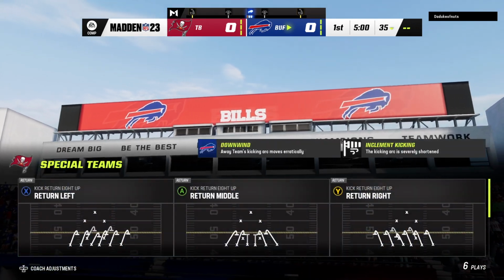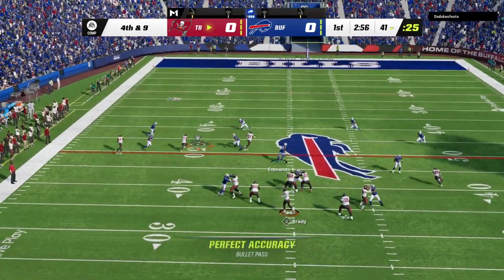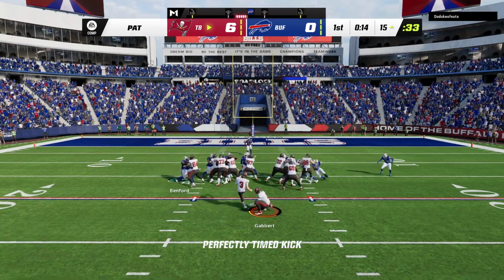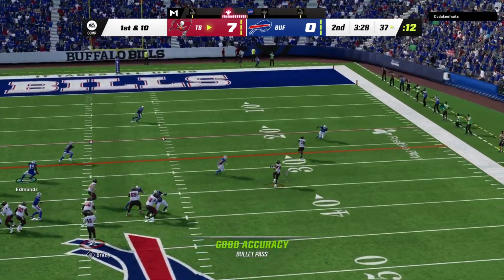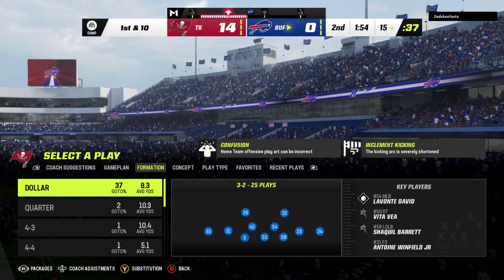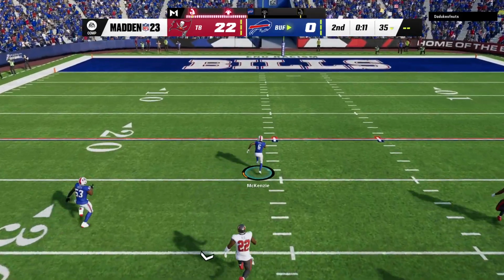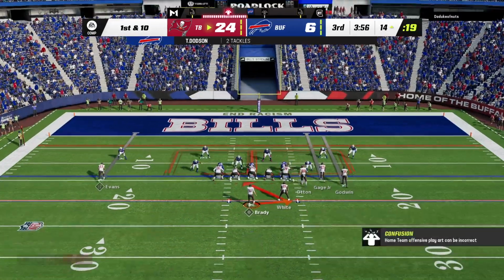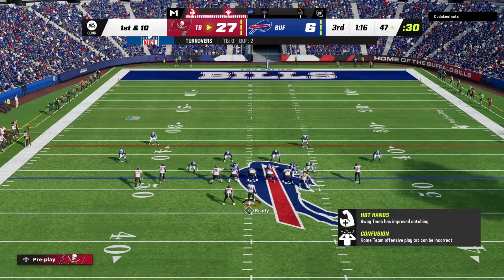Buffalo Bills VS Tampa Bay Buccaneers Madden 23 (Multiplayer) He raged quit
Multiplayer matchup